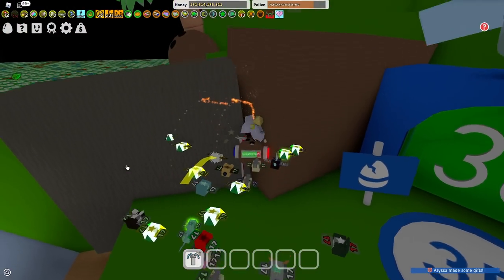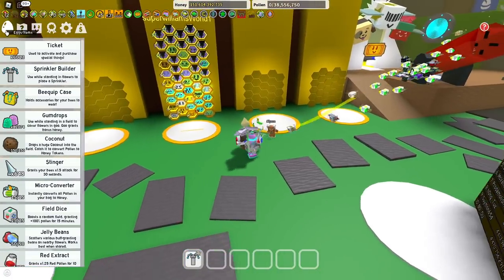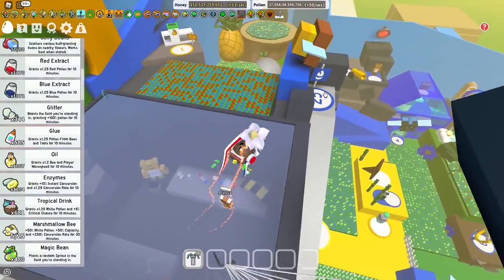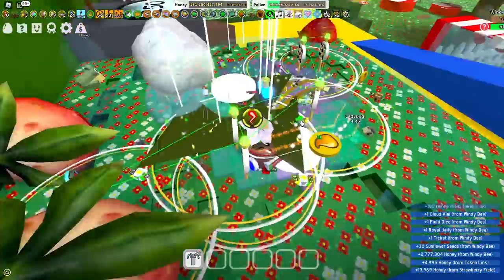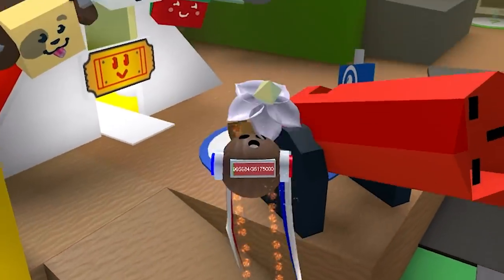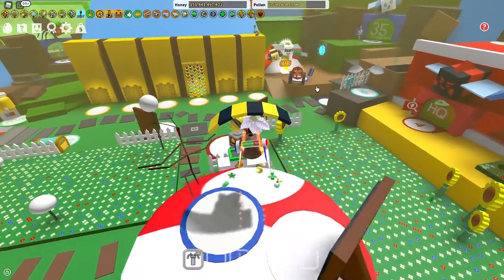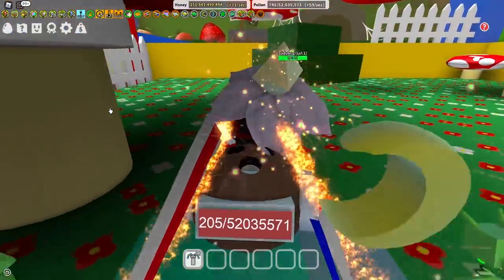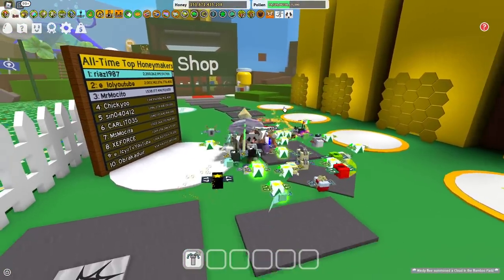How to get Field Dice FAST | Roblox Bee Swarm Simulator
In this video I show you the FASTEST ways to obtain Field Dice in Bee Swarm Simulator so you can boost a bunch without having to worry about running out of field dice. These are all very fairly simple ways of obtaining them and you can get them SUPER EASILY. Enjoy! :D